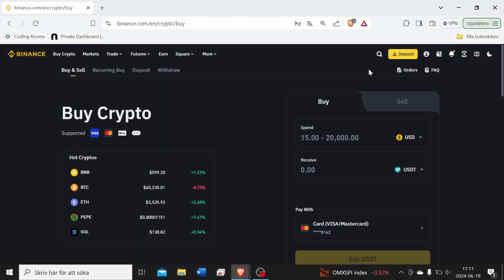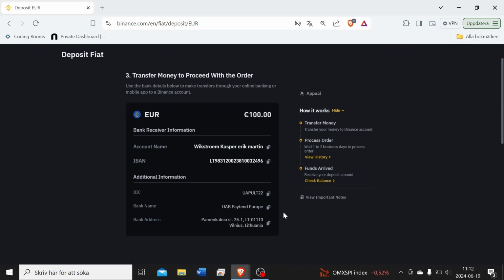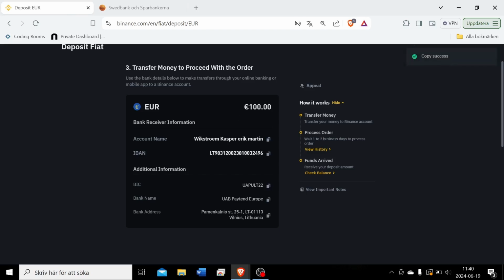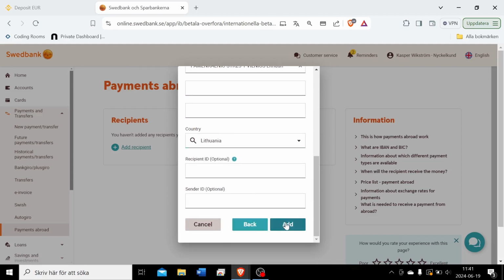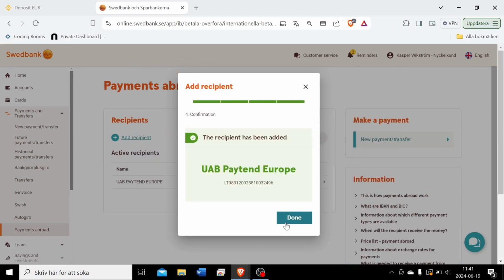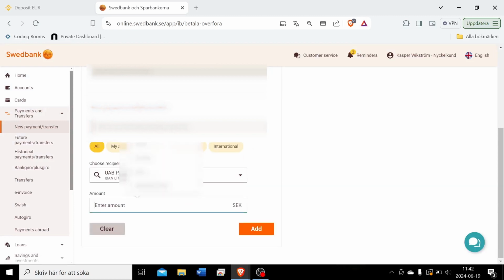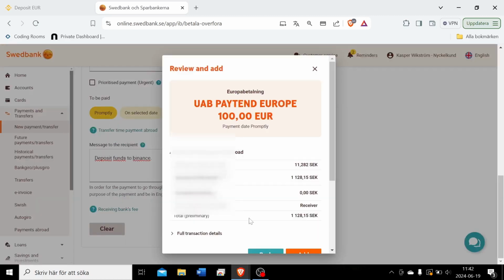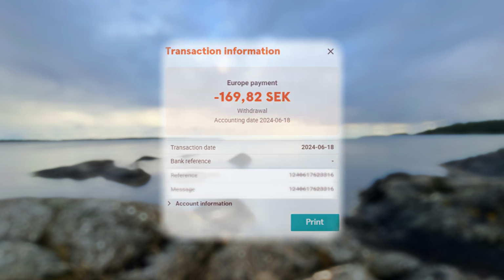Cheapest way possible to buy crypto! Full step by step guide for Binance SEPA transfers (1€ fee)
It helps the channel a lot, and it makes my day to see your support.
If you like my content, please consider following my X account! X: kasperwikstrom

In no event will Kasper Wikstrom be liable for any loss, loss of data or profit loss by the viewer in connection with, the use of Kasper Wikstrom’s content on YouTube. Kasper Wikstrom is not a licensed broker/financial planner. All financial decisions made by the viewer should be done after talking with a licensed professional. Everything on the Kasper Wikstrom’s channel is for entertainment only. Kasper Wikstrom’s video content may change over time, or become outdated or invalid.